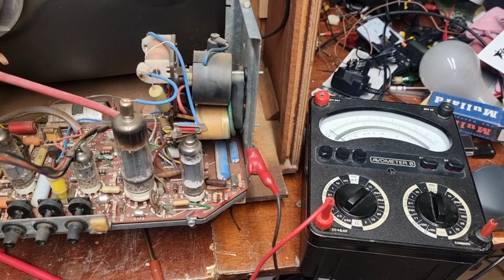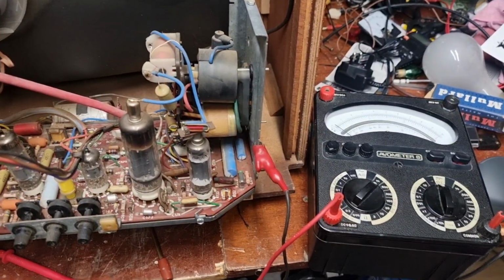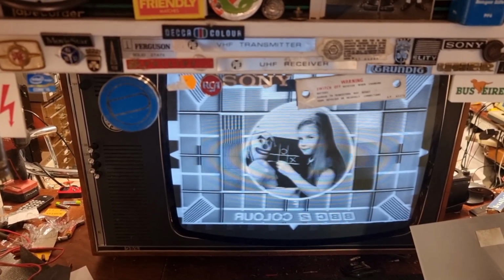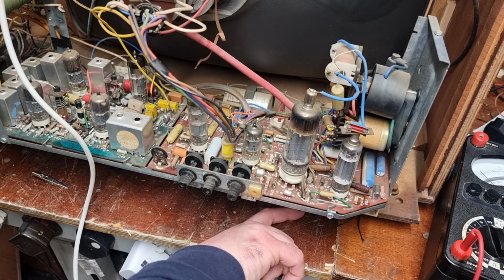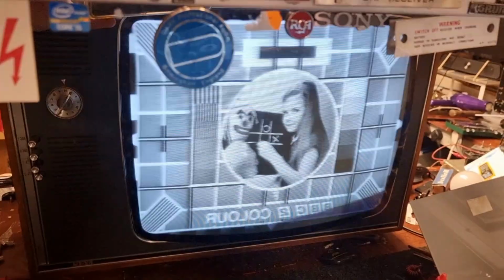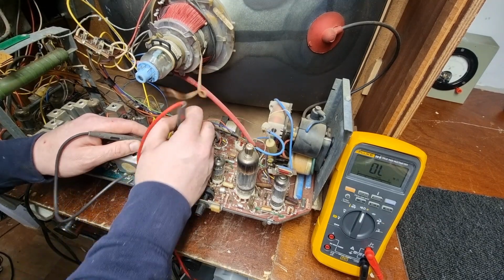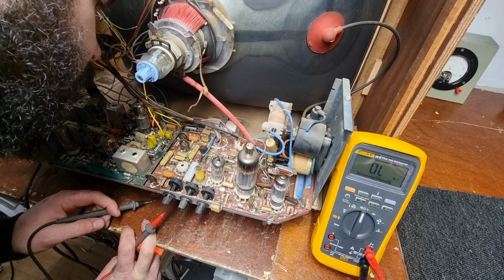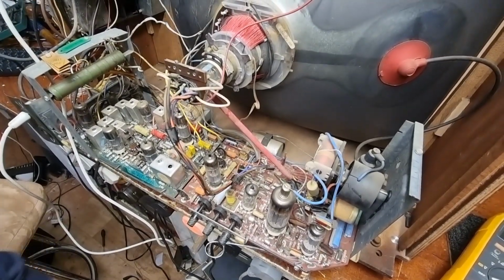Vintage TV Repair. GEC Dual Standard Television.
Re-upload due to editing error.